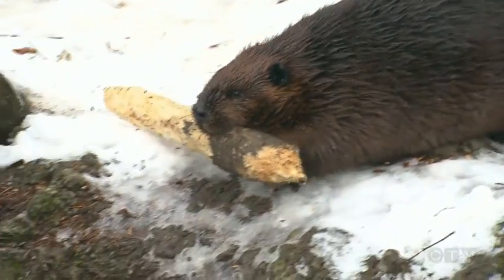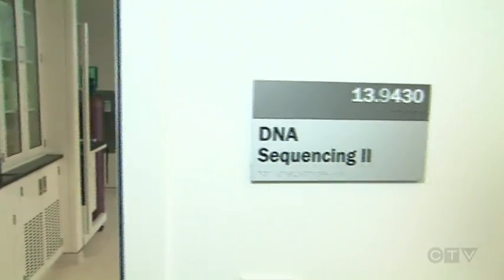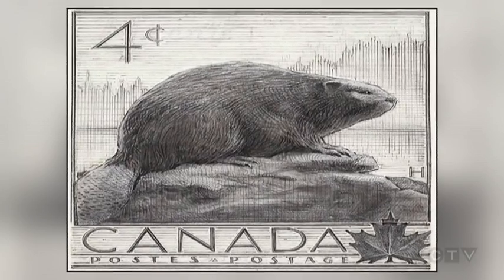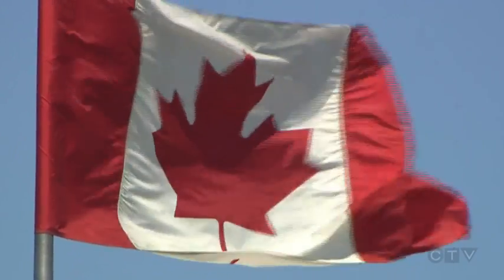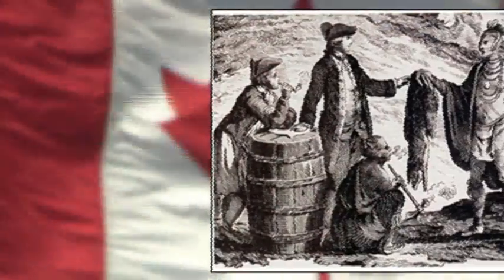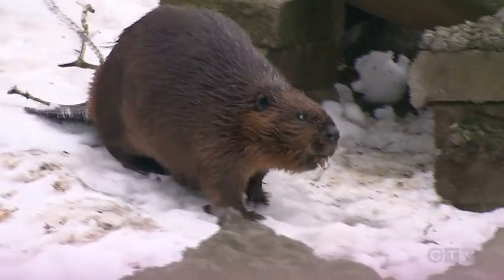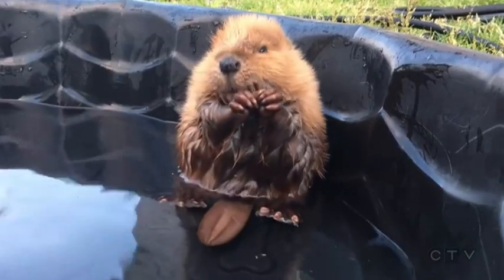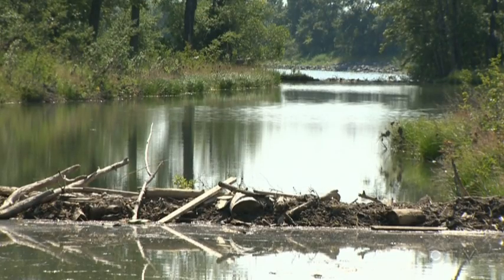'Scientific pioneer': Beaver genetics a gift for Canada's 150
Avis Favaro reports on an intriguing discovery show similarities between the beaver's DNA and our own, and how it might help treat autism.